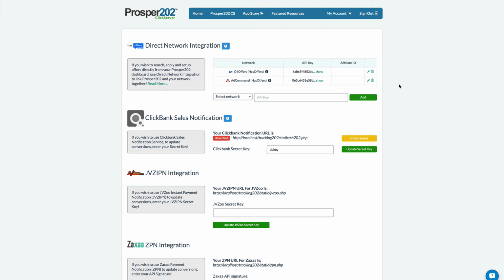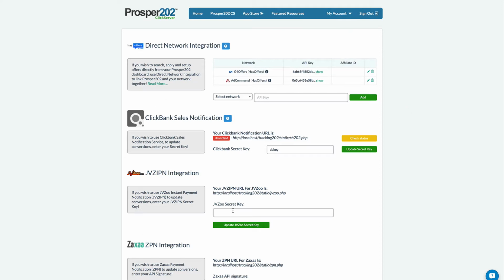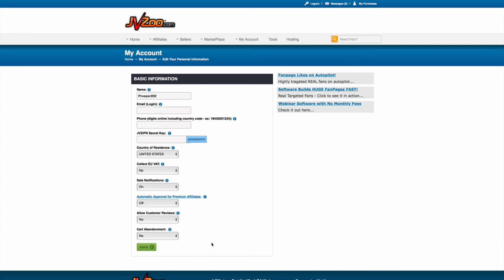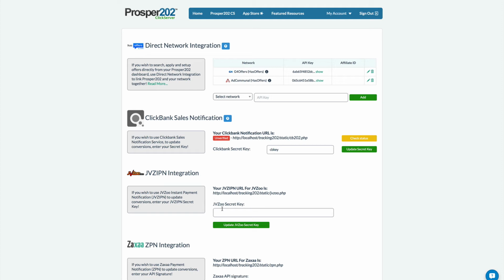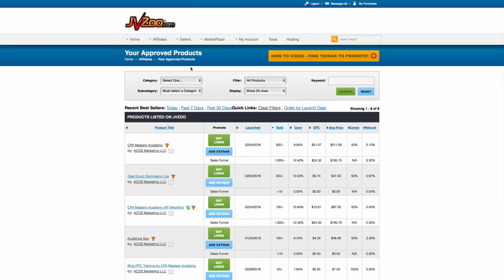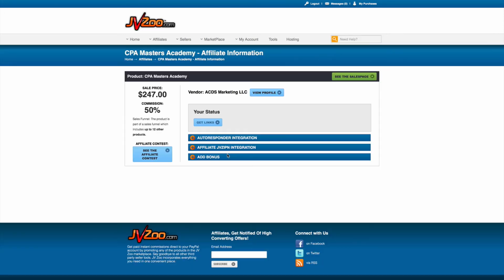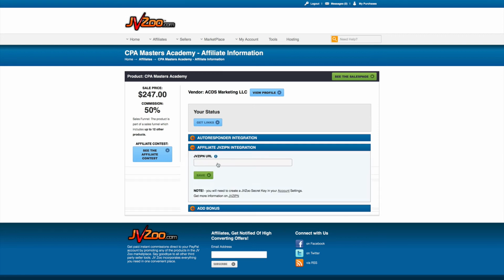JVZoo Affiliate Tutorial: Prosper202 & JVZIPN Integration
This JVZoo Affiliate Marketing Tutorial will show you have to get instant notification of all your JVZoo affiliate conversions directly inside of Prosper202 with our new JVZoo integration.

Using Prosper202, you know exactly which keywords and ads are generating sales so you can spend more time and money on whats working.